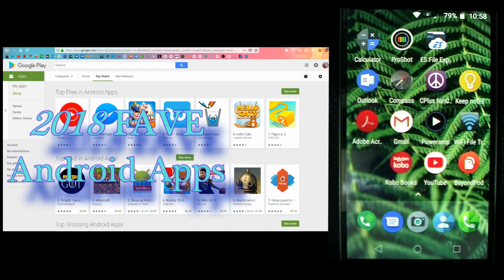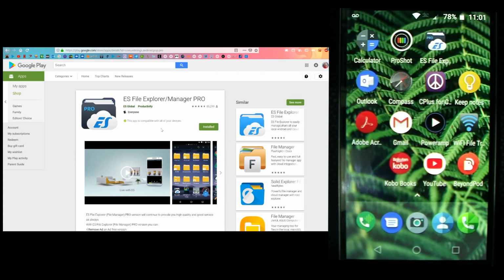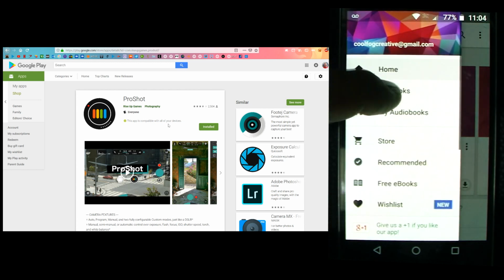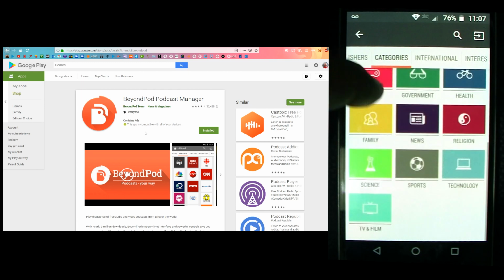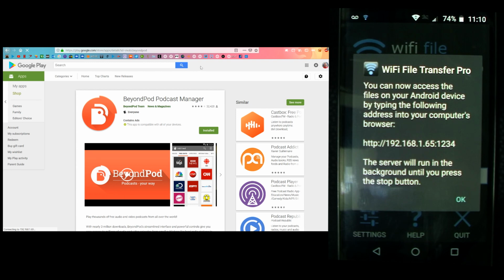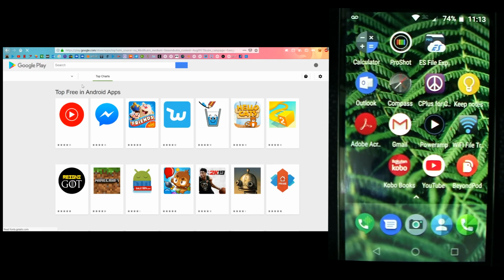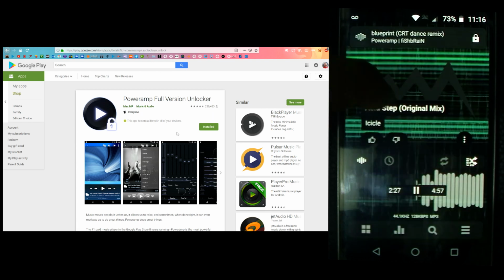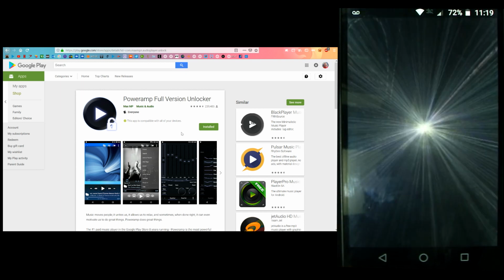Must have Android Apps for 2018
My favourite apps for Google Android.